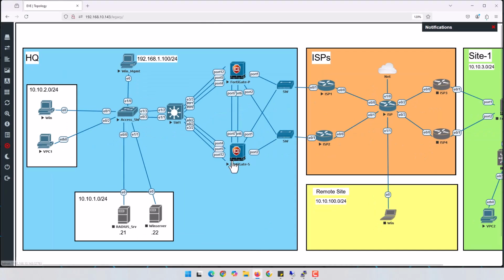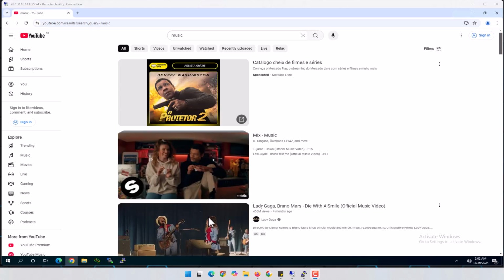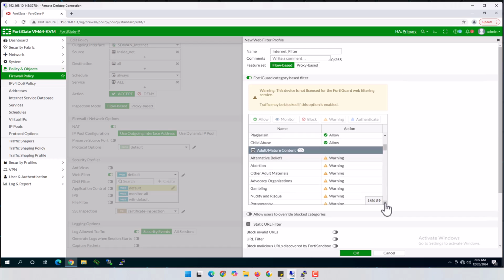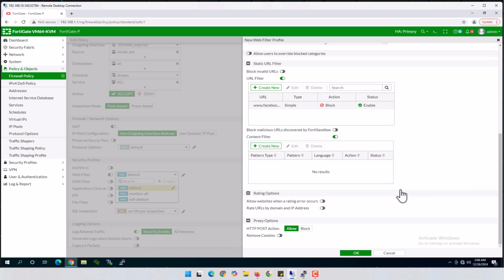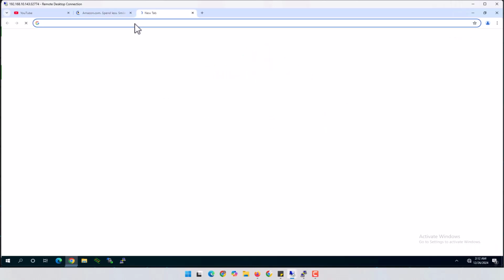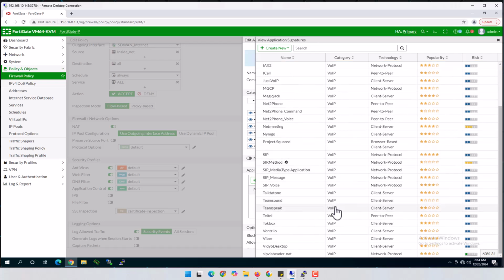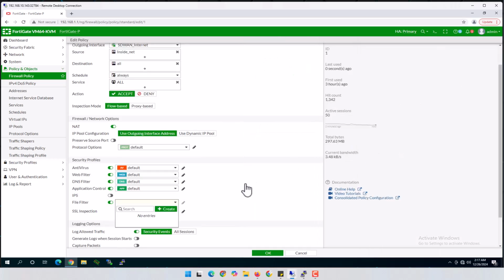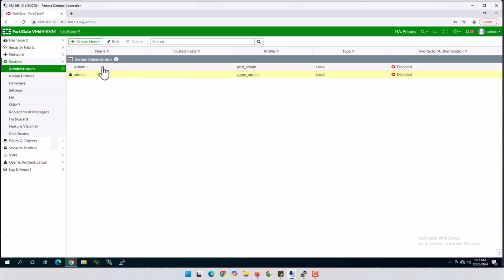FortiGate Web filtering and user creation (FortiGate Part 3)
Configuring FortiGate Firewall: URL Filtering & Local User Creation
Description:
In this video, we will walk you through configuring URL filtering, antivirus, file filtering, and creating local users in FortiGate firewall. FortiGate is a robust security appliance that provides comprehensive protection and control for your network. We’ll cover how to filter web traffic, protect against malicious files, manage local users, and create custom file filtering categories for enhanced security.

📌 What You'll Learn:

How to configure URL filtering in FortiGate
Setting up antivirus and file filtering
Creating custom file filtering categories
How to create and manage local users in FortiGate
Best practices for improving network security using FortiGate features

💡 Key Takeaways:
By the end of this video, you’ll have the knowledge to configure URL filtering, antivirus, file filtering, and local users in FortiGate, ensuring better security and streamlined management for your network.